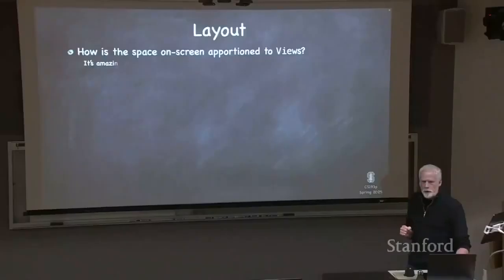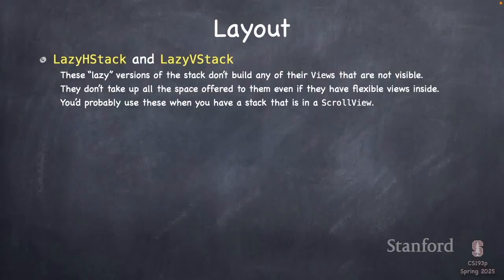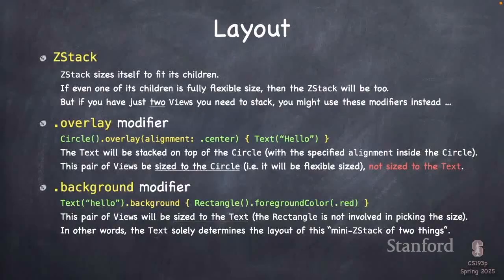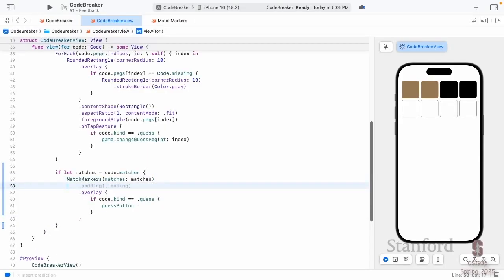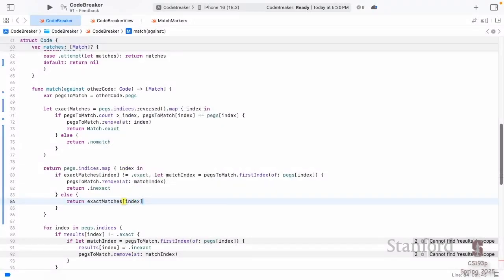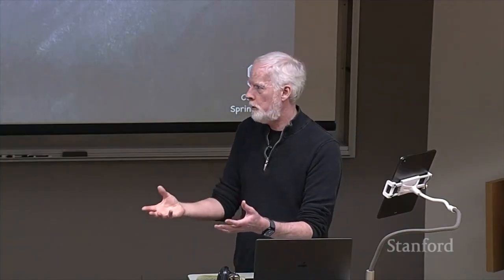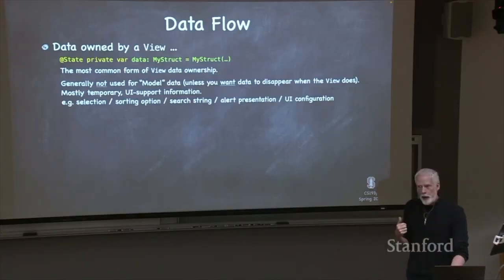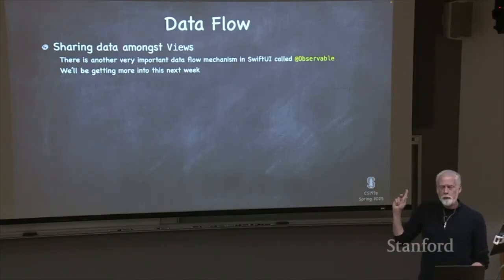Stanford CS193p iOS Development | Lecture 5 | Layout & Data Flow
Stanford CS193p iOS Development | Lecture 1 - Getting Started with SwiftUI

This video has been re-uploaded so viewers can openly discuss and collaborate on the material shown in the original content.

The 5th lecture of the 2025 version of Stanford's CS193p course (developing applications for iOS using SwiftUI).  The SwiftUI layout system and functional programming. The layout process involves three steps: container Views offer space to subviews, Views choose their own size, and containers position the sized Views. Container Views like HStack/VStack offer space to least flexible Views first (Text, Image) then more flexible ones (Circle, Rectangle). Key layout concepts include Spacer for flexible spacing, layoutPriority() to override default ordering, and lazy containers (LazyVStack, LazyHGrid) for performance with large datasets. Introduces advanced containers like Form, List, Grid, and ViewThatFits. Explains ZStack vs overlay/background View modifiers, debugging with colored backgrounds, and how View modifiers like padding participate in layout. Demonstrates functional programming with map() for Array transformations, shows closure capture of local variables, and refactors the matchAgainst() function using functional programming techniques instead of for-loops, emphasizing the power and elegance of functional approaches in Swift.

All credit for the video content goes to the original creator.